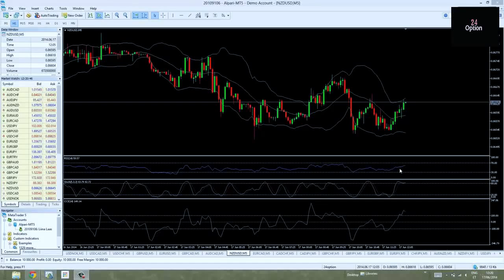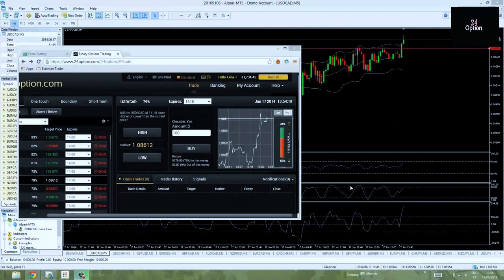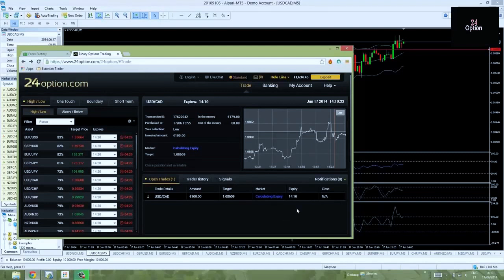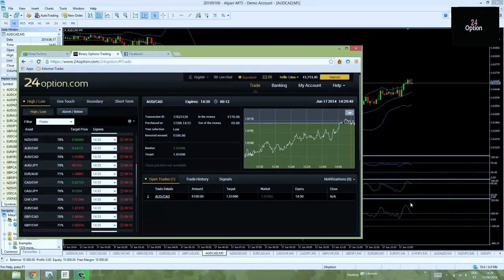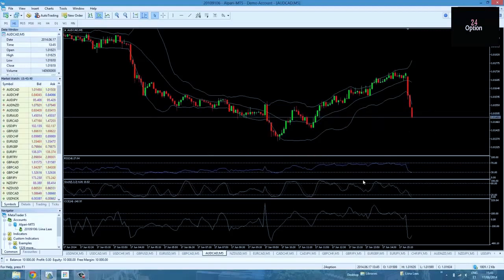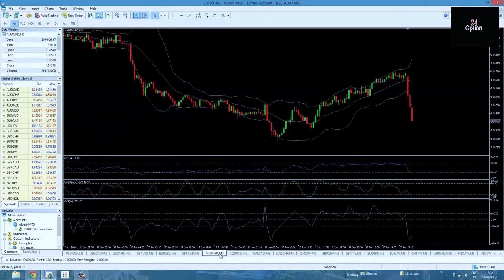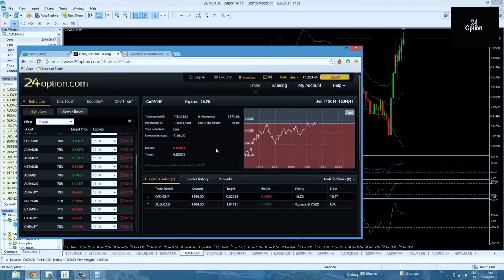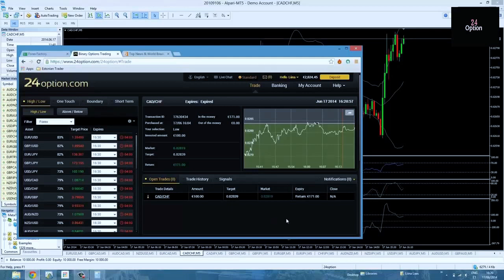24Option - Trading Video Review (15 Minute Strategy)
24option is one of the world's leading Forex/CFDs trading platforms.
24Option, founded in 2009, is a true binary options pioneer. 24Option is owned by Rodeler Ltd. Rodeler Ltd is a company operating under Cyprus Securities Exchange Commission (CySEC) license number 207/13.